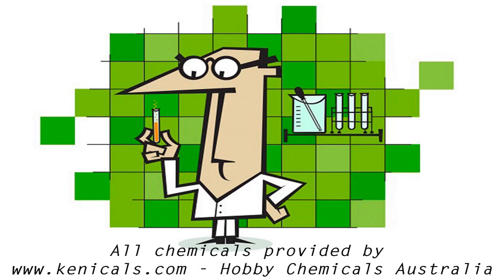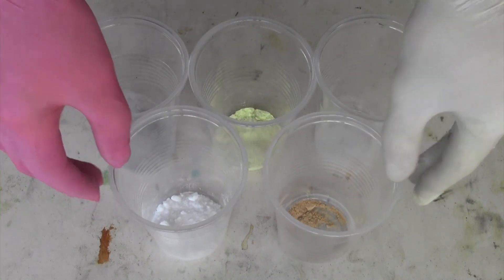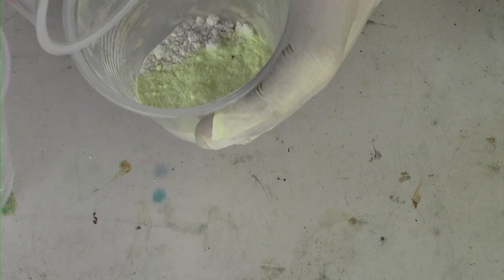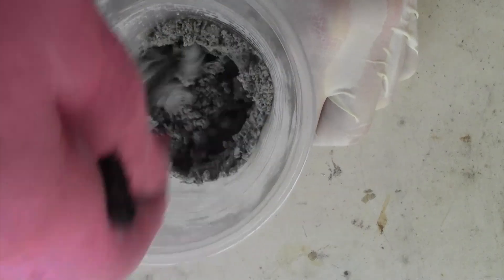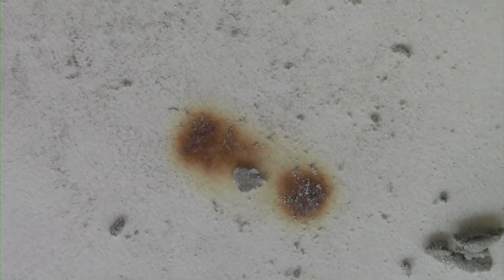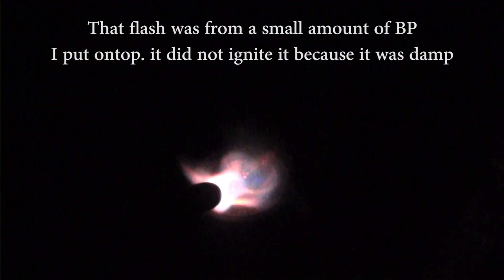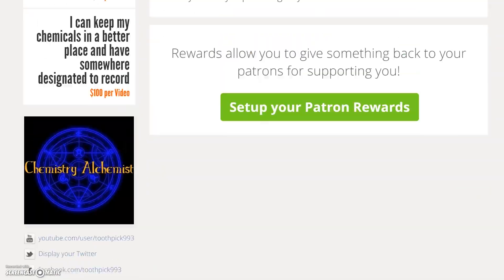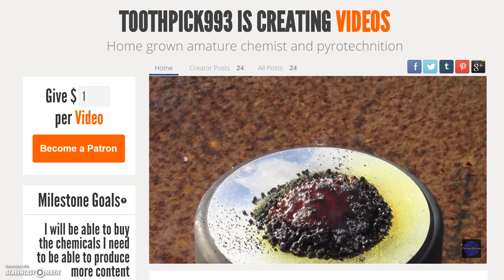How to make Strobe Pots (Pyrotecnics)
Has shut down. In this video I make Strobe pots, usually they are used in pyrotechnic stars

Camera Gear: bhpho.to/1pPtfif